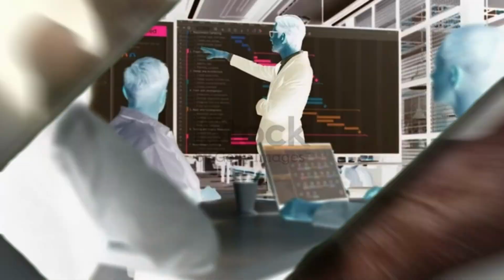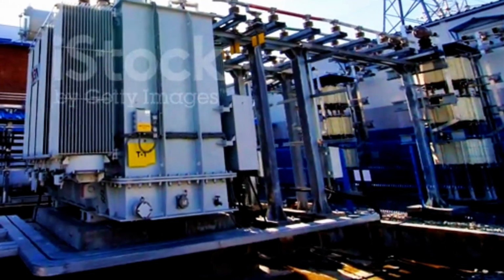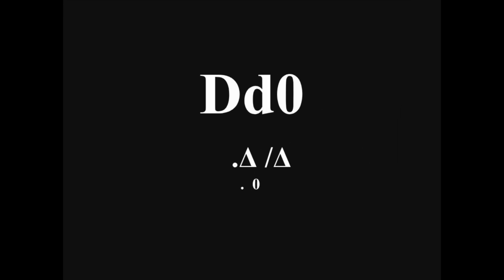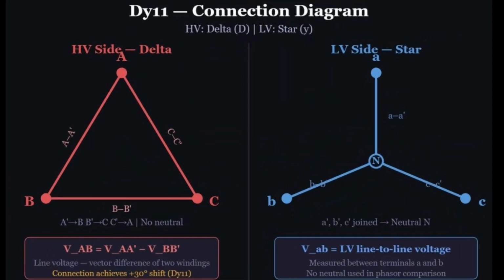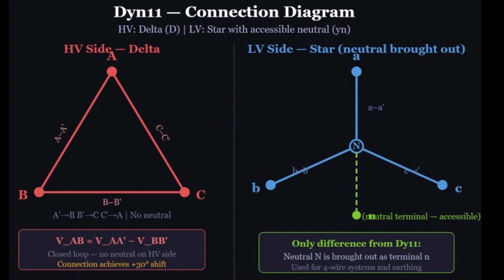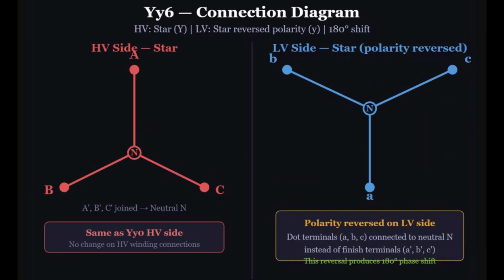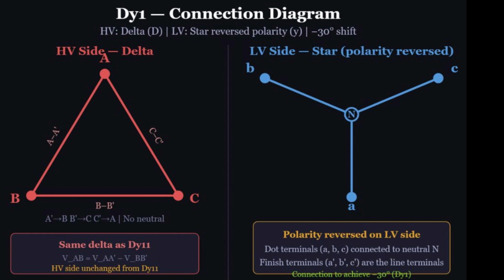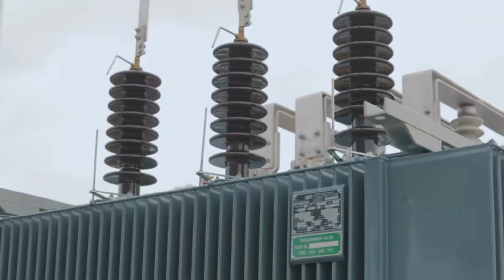Transformer Vector Groups Explained – Connections, Phasors, &The Transformer Nameplate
Important note on phase shift interpretation:

In this video, we define the clock number based on line‑to‑line voltages – the voltages you actually measure between phases. This is the most practical approach for connecting transformers, cables, and busbars.

The official IEC 60076‑1 standard instead uses phase‑to‑neutral voltages (or an artificial neutral for delta connections) to determine the vector group. Under that definition ;e.g A Dy11 transformer has a 30° lag of the low‑voltage phase voltage relative to the high‑voltage phase voltage. Because a star connection introduces a 30° shift between phase and line voltages, the line‑to‑line interpretation flips the direction.

Both conventions are correct – they just use different reference points. The key is consistency. In this video, we stick with line‑to‑line voltages throughout, so all clock numbers and leading/lagging statements are based on that.

If you ever look at a transformer nameplate or a textbook, keep this distinction in mind and you’ll never be confused.

In this video, we break down transformer vector groups step by step. You will learn what the letters and numbers mean, how the winding connections create phase shifts, and how to read a real transformer nameplate.

We cover six common vector groups: Dy11, Dyn11, Yy0, Yy6, Dd0, and Dy1.

🔹 What you'll learn:

The meaning of capital and lowercase letters

The significance of the clock number

Connection diagrams for delta and star windings

Phasor diagrams and phase shifts (0°, 30° lead, 30° lag, 180°)

How to interpret a real transformer nameplate

📌 Timestamps:
0:00 – Introduction
0:45 – Part 1: Notation (Dy11, Dyn11, Yy0, Yy6, Dd0, Dy1)
3:20 – Part 2: Connection Diagrams & Phasor Diagrams
8:42 – Part 3: Real Transformer Nameplate
 11:15– Conclusion